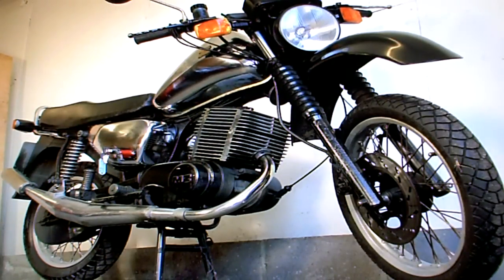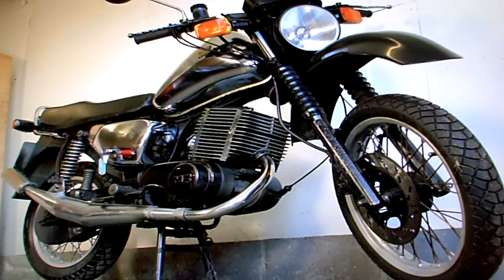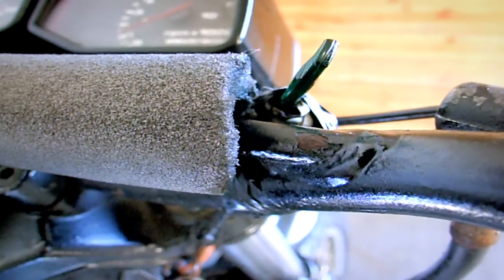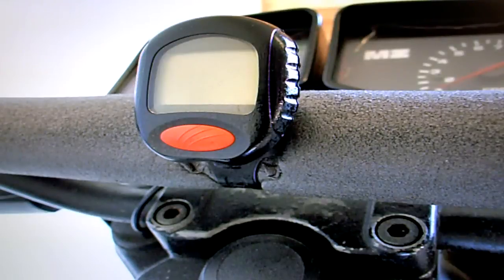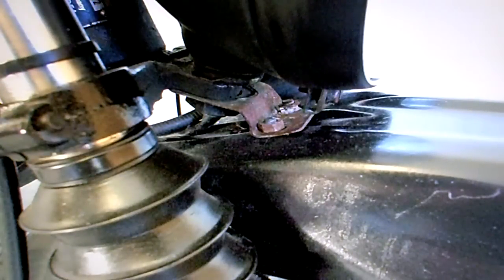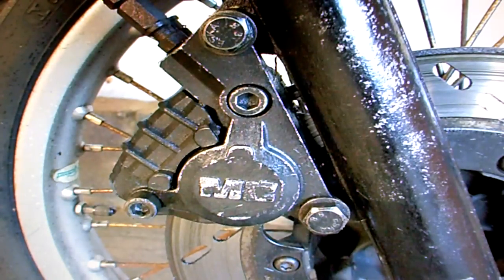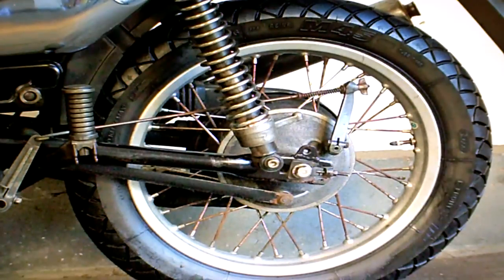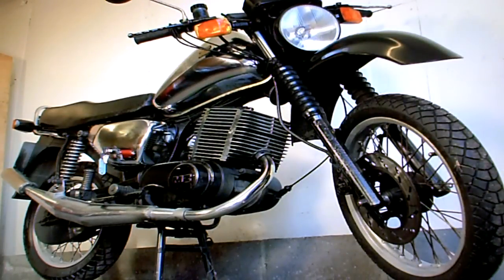MZ ETZ 250 Unusual Version 1994 21K £1 Start Easy Repair (UK Delivery £99+VAT) :)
This is generally an all round good bike with no serious work to be done. It is a UK model that has been sitting around unused on for a while, and the machine must now be sold, so the bike is entered in to this auction for disposal.

More information on this brand can be found by clicking here.

The videos in this description are intended to give you an idea of the wear and tear, and any defects that I have found, whilst examining and testing the bike. The videos also give more detail on points relating to the paperwork, some age related marks, front brake, front mudguard, spoke nipple and spoke, battery, yellow tape, light switch & instrument lenses.

I would hope that this bike is worth a bit more than my lowest estimate. However I will have to see how it goes. If it does not sell in this auction then I will consider any suggestions that I get after the auction has closed.
It is worth keeping in mind that with a certain percentage of auction wins, the buyer does not do any more than win the auction. Also sometimes I set the reserve a bit too high and the bike does not sell. So if you do not win the bidding or you miss the auction end, then it may be worth you asking me if I am going to re list the bike (if it is still for sale). I can then consider all the after auction proposals.